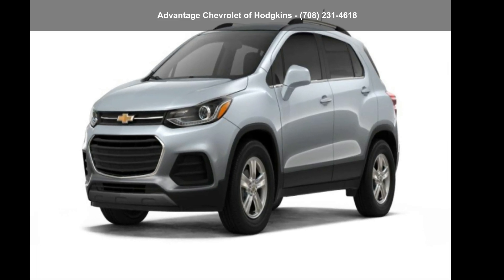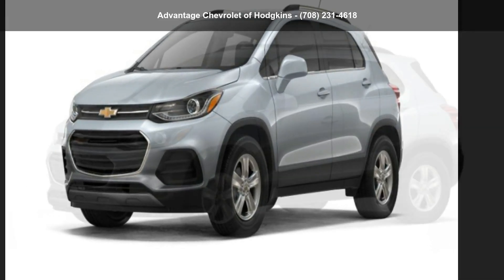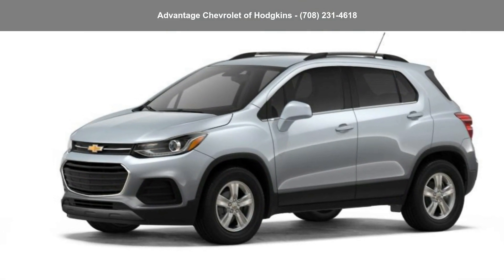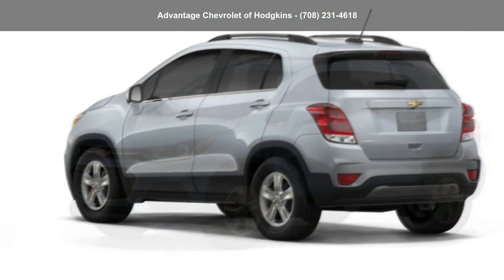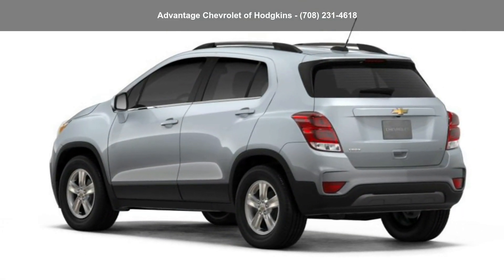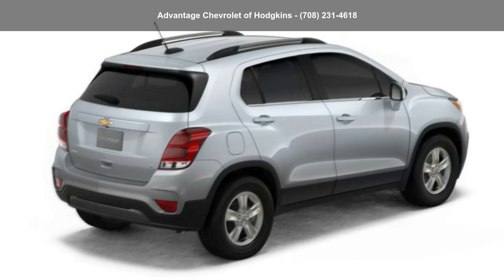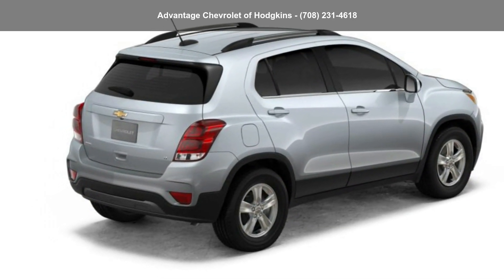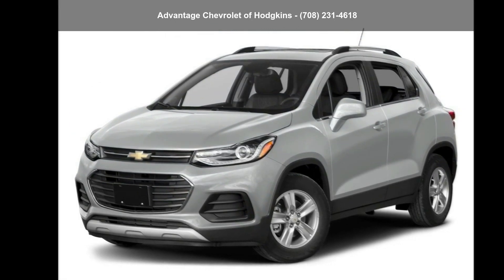2018 Chevrolet Trax FWD 4dr LT - Advantage Chevrolet of H...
For Sale in Hodgkins, IL 60525

Certified 2018 Chevrolet Trax FWD 4dr LT, silver ice metallic exterior, jet black interior, 4, 1.4l, automatic, fwd, 4 doors, 33,970 miles, Stock LP16451, VIN: 3GNCJLSB8JL287920,